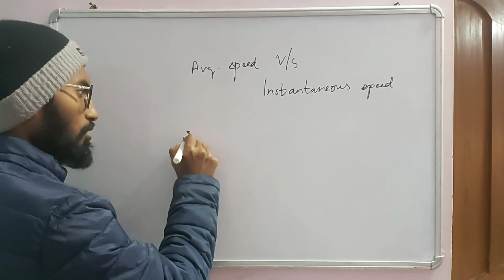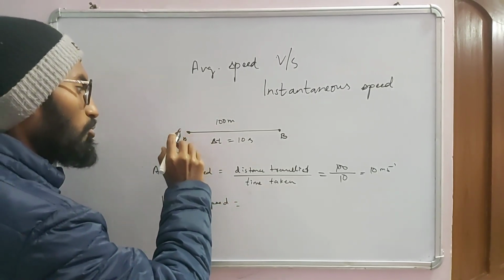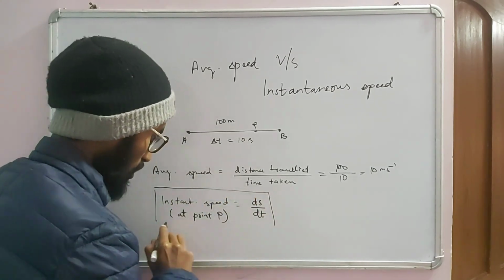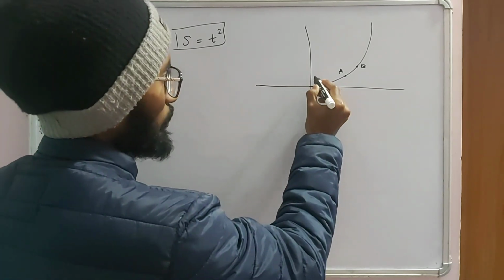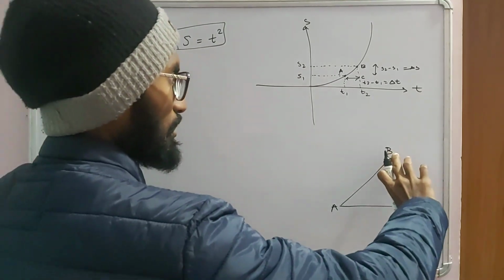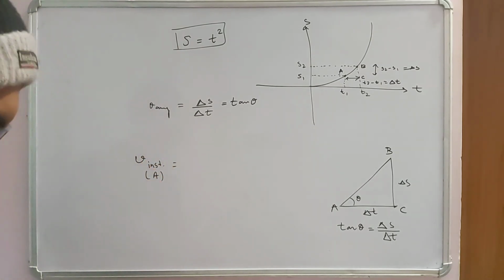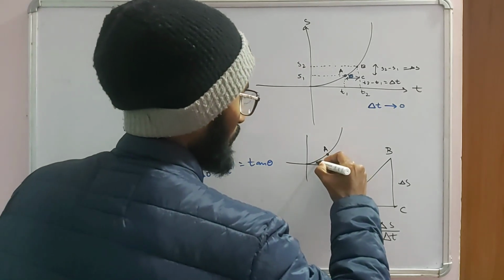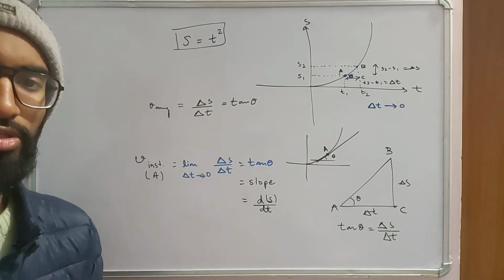Average speed and instantaneous speed by Qudrah by Physics